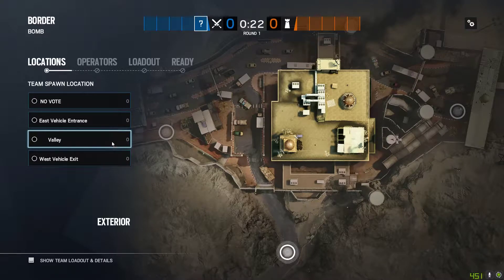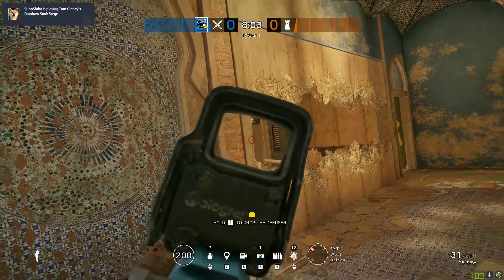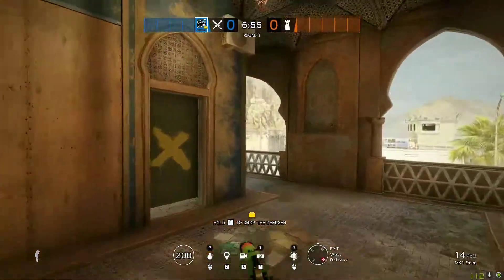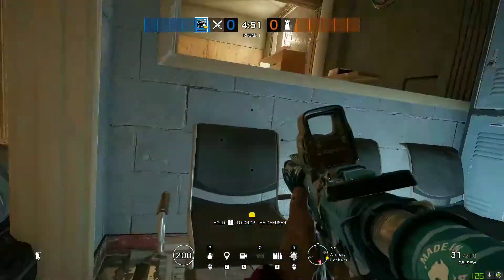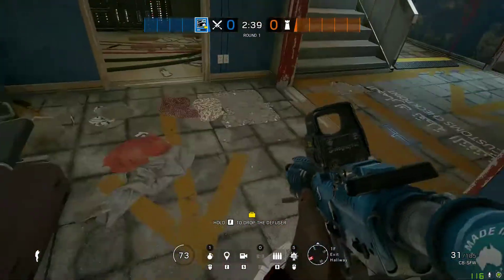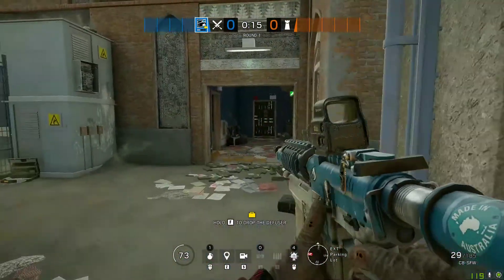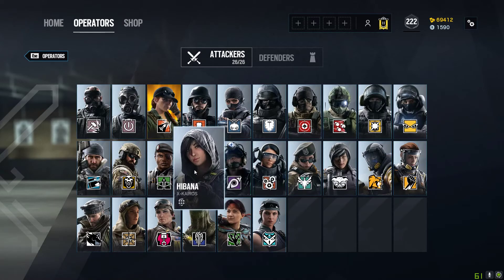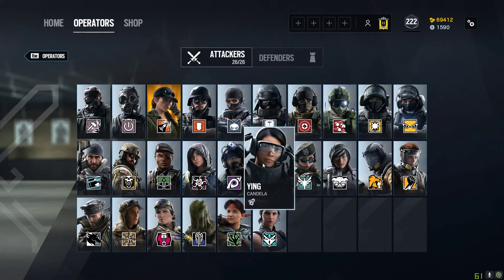Border Ventilation attack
A simple guide to attacking the bottom floor site on Border of Workshop and Ventilation